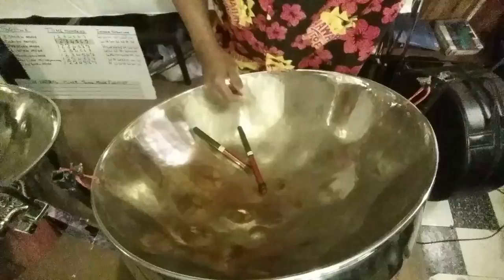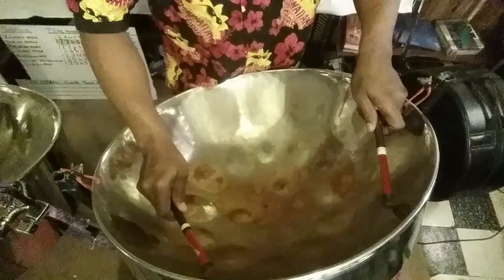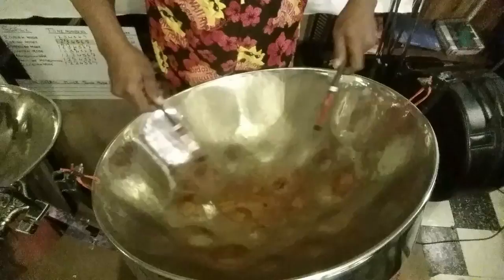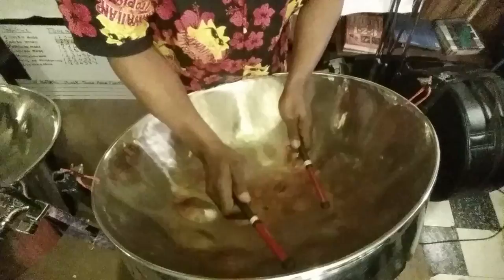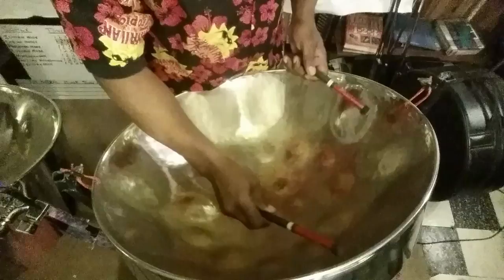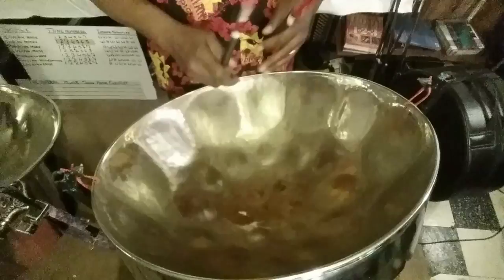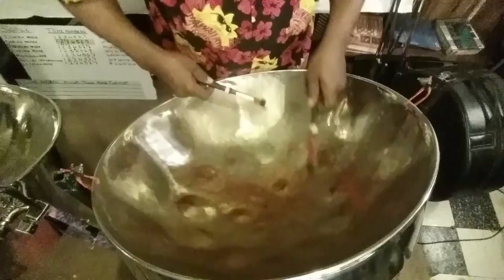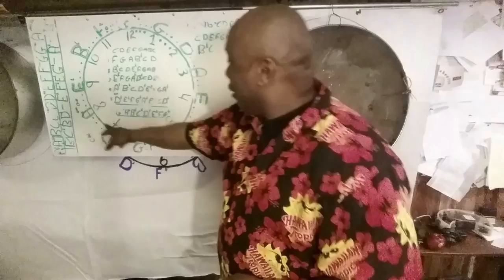BEGINNERS TRAINING HAND TECHNIQUES #1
beginners steel drums training for tenor pan hand techniques #1